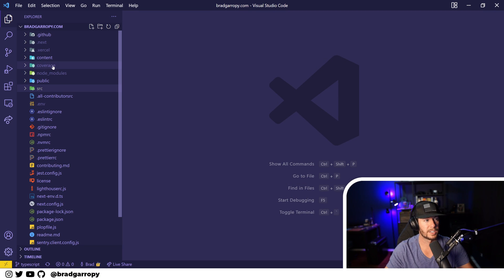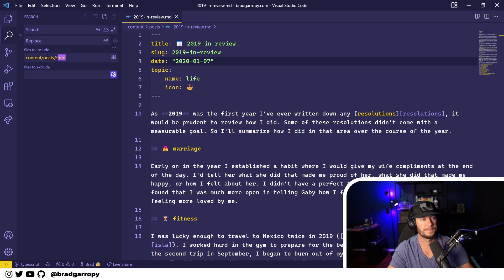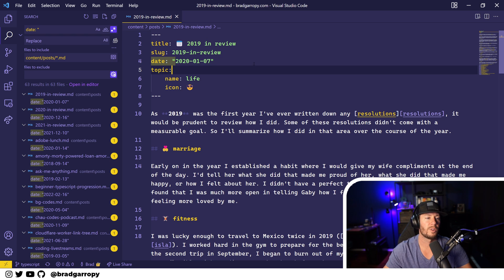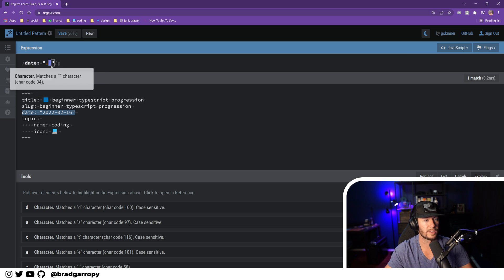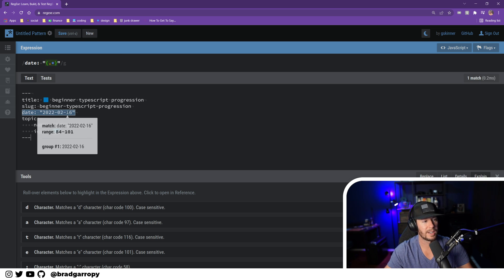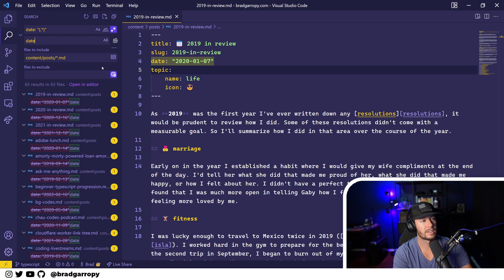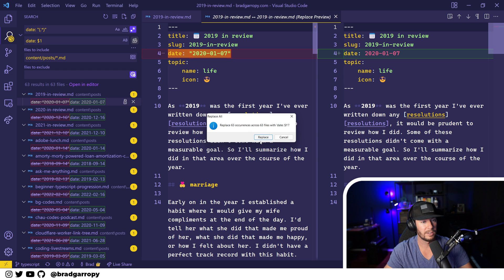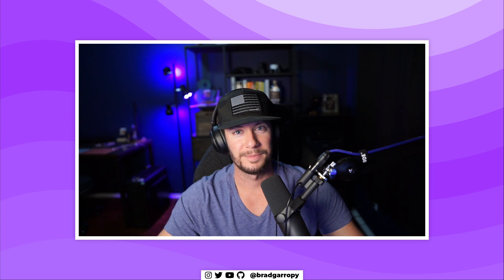🔎 vscode | regex find and replace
RegExr